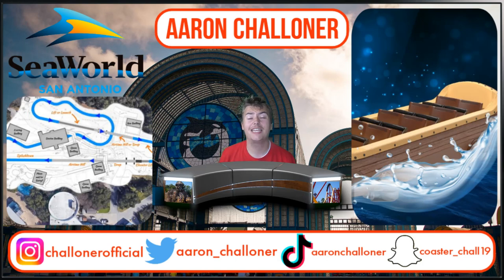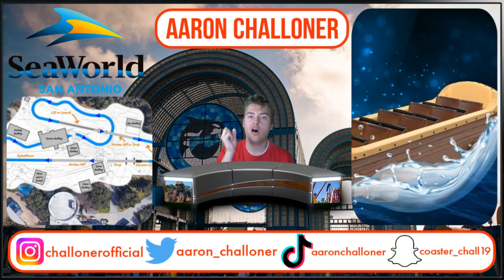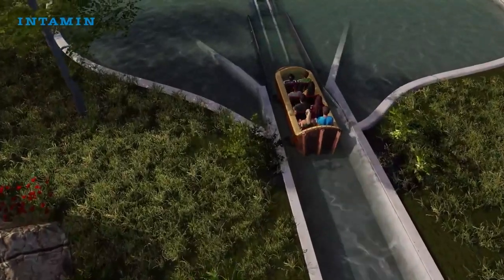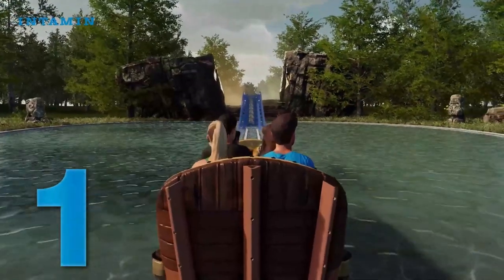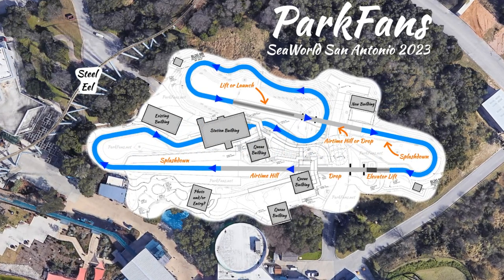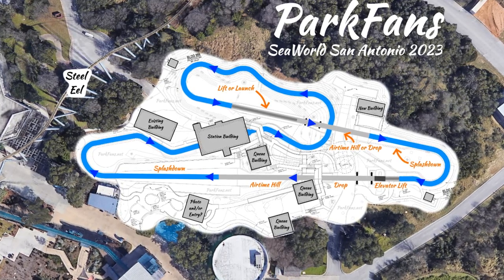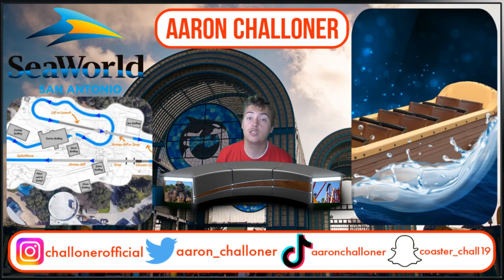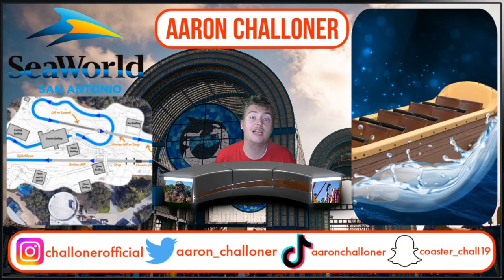SEAWORLD SAN ANTONIO LOOKS TO BE GETTING THE NEW INTAMIN FLUME BOOSTER RIDE FOR 2023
Welcome to a new episode of Theme Park Newsroom, here on Coaster Chall! I'll be sharing details on what's set to be SeaWorld San Antonio's new flume ride for 2023!